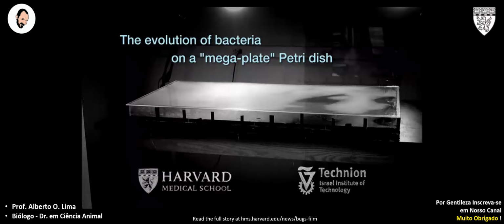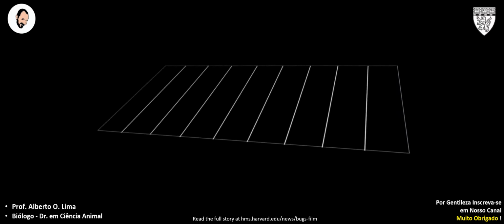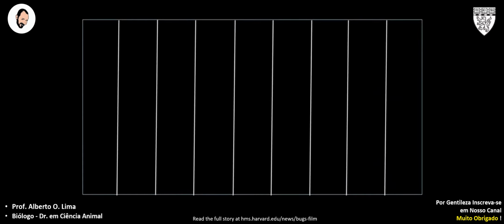Por que a Evolução é um Fato Científico?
É ambos. Mas essa resposta requer uma análise mais profunda sobre o significado das palavras “Teoria” e “Fato”.
No uso cotidiano, a palavra “teoria” muitas vezes se refere a um palpite ou uma especulação. Quando as pessoas dizem: “Eu tenho uma teoria sobre o porquê isso aconteceu”, elas muitas vezes estão tirando uma conclusão baseada em evidências fragmentárias ou inconclusivas.
A definição científica formal de teoria é bastante diferente do significado cotidiano da palavra. Essa definição formal refere-se a uma explicação abrangente de algum aspecto da natureza que é apoiado por um vasto conjunto de evidências.
Muitas teorias científicas estão tão bem estabelecidas que é provável que nenhuma nova evidência vá alterá-las substancialmente. Por exemplo, nenhuma evidência nova irá demonstrar que a Terra não orbita ao redor do Sol (teoria heliocêntrica), ou que os seres vivos não são feitos de células (teoria celular), que a matéria não é composta de átomos ou que a superfície da Terra não é dividida em placas sólidas que se movem ao longo do tempo em escalas geológicas ( teoria das placas tectônicas). Como essas outras teorias científicas fundamentais, a teoria da evolução é suportada por tantas observações e por experimentos confirmatórios que os cientistas são confiantes que os componentes básicos da teoria não serão derrubados por novas evidências.
Contudo, como em todas teorias científicas, a teoria da evolução está sujeita a um processo contínuo de refinação à medida que novas áreas da ciência emergem ou novas tecnologias possibilitam observações e experimentos que não eram possíveis anteriormente.
Uma das propriedades mais úteis das teorias científicas é que elas podem ser usadas para fazer previsões sobre eventos naturais ou fenômenos que não foram ainda observados.
Por exemplo, a Teoria da Gravitação Universal previu o comportamento de objetos na Lua e em outros planetas antes mesmo das atividades de sondas espaciais ou astronautas poderem confirmá-las.

Os biólogos evolutivos que descobriram o Tiktaalik previram que eles encontrariam fósseis de animais intermediários entre peixes e animais terrestres com pernas nos sedimentos com idade em torno de 375 milhões de anos. A descoberta deles confirmou a previsão feita com base na teoria evolutiva. Em contrapartida, a confirmação de uma previsão por uma teoria aumenta a confiança nesta teoria.
Em ciência, um “fato” normalmente se refere a uma observação, uma medição ou outra forma de evidência que é esperada que ocorra do mesmo jeito sob circunstâncias semelhantes. No entanto, os cientistas também usam o termo “fato” para se referirem a uma explicação científica que foi testada e confirmada tantas vezes que não há mais razão convincente para continuar a testá-la ou à procura de exemplos adicionais. Nesse sentido, a evolução é um fato científico por sua ocorrência passada e contínua. Como as evidências que a sustentam são tão fortes, os cientistas não questionam se a evolução biológica ocorreu e continua a ocorrer. Em vez disso, investigam os mecanismos da evolução, a rapidez da evolução e outras questões relacionadas.

Este vídeo mostra a evolução ocorrendo em tempo real acelarado.

Traduzido e adaptado de The National Academies of Sciences: Evolution Resources